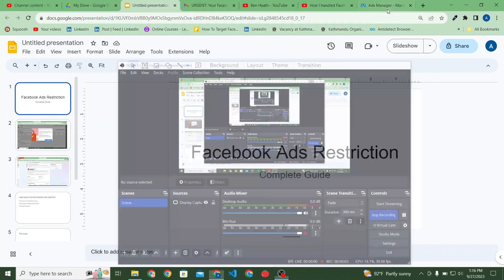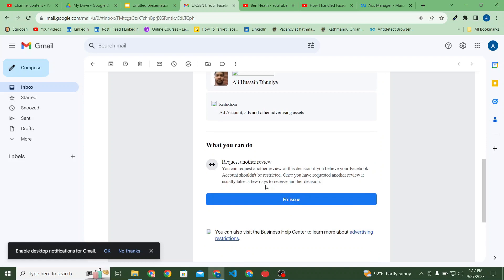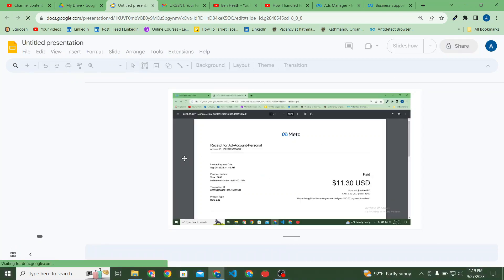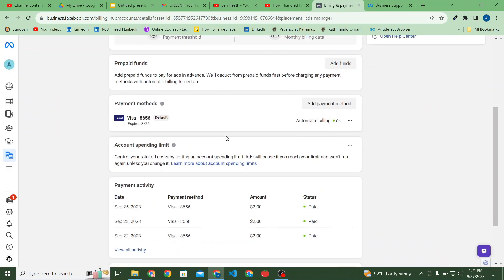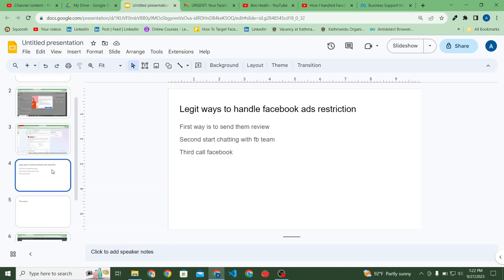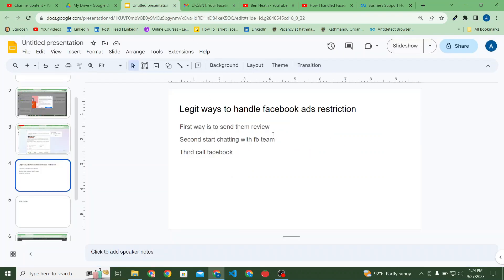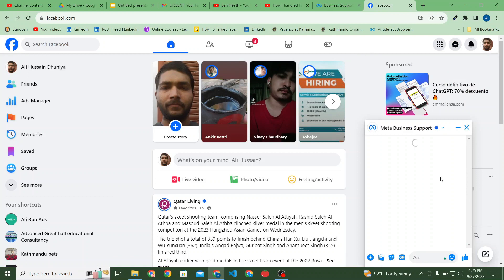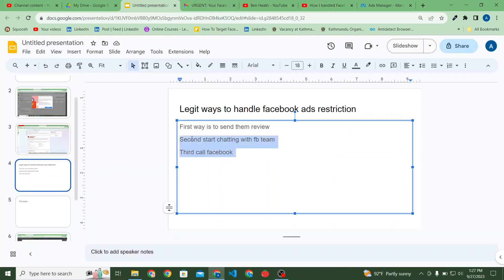How to Handle Facebook Ads Restriction? Advertising Access Permanently Restricted | Complete Guide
How to Handle Facebook Ads Restriction? Advertising Access Permanently Restricted |Ad Account Disabled